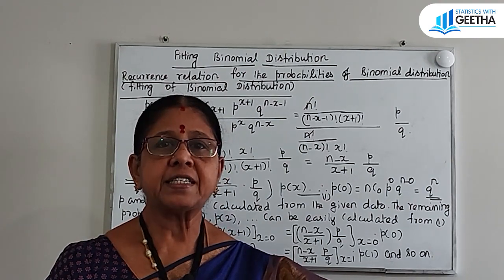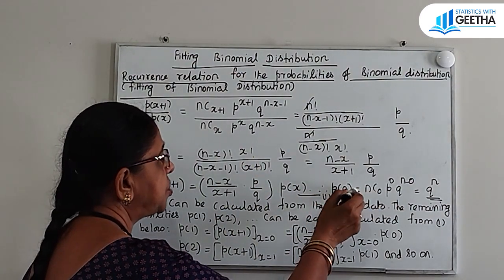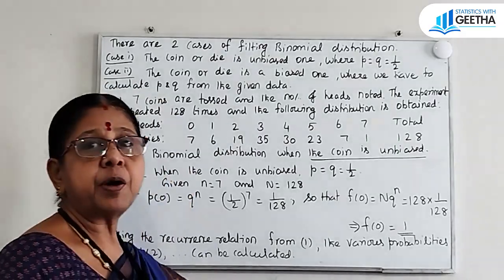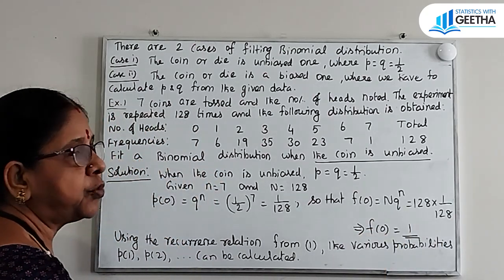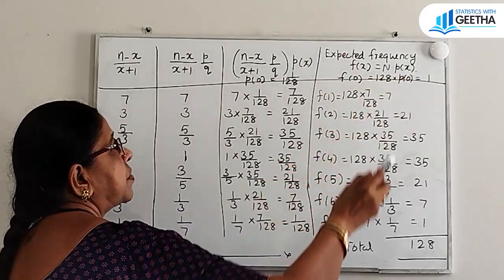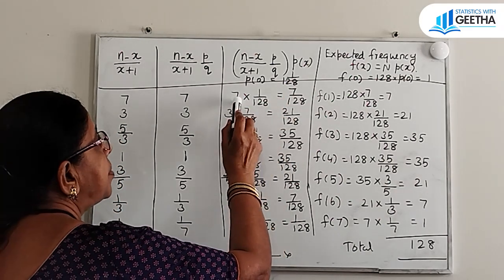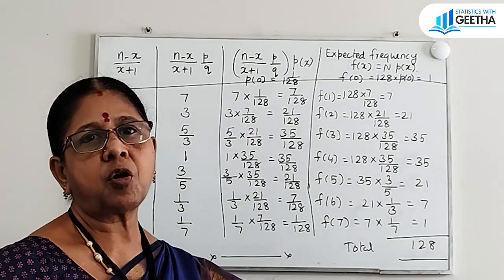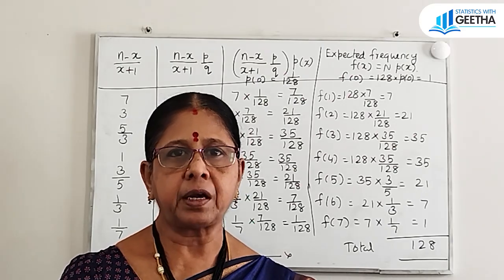Fitting Binomial Distribution Part 1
The recurrence relation for finding binomial probabilities and expected frequencies is a useful tool in probability theory. It is used to calculate the probability of a certain number of successes in a fixed number of trials, given the probability of success in a single trial. The recurrence relation is given by:
P(X=k+1)=k+1n−k​⋅1−pp​⋅P(X=k)
where X is the random variable representing the number of successes, n is the total number of trials, p is the probability of success in a single trial, and k is the number of successes.
The expected frequencies are found out by using the formula f(x)= Np(x),where N is the total of frequencies.